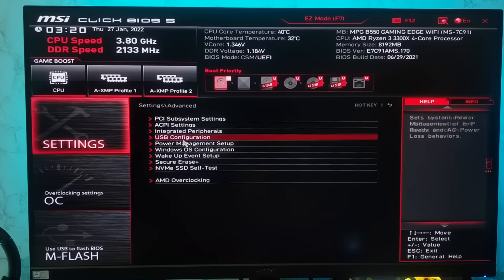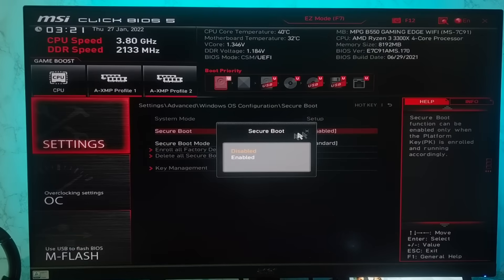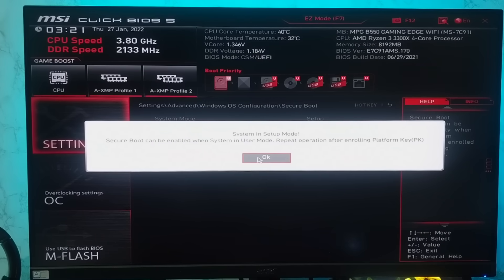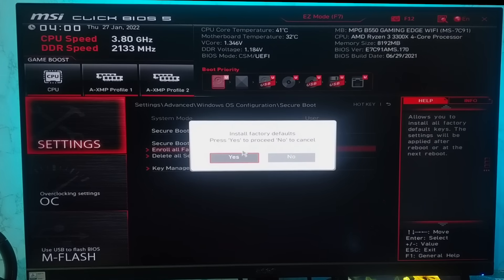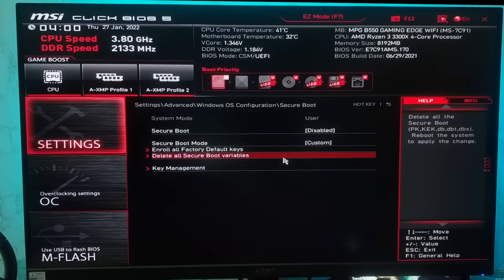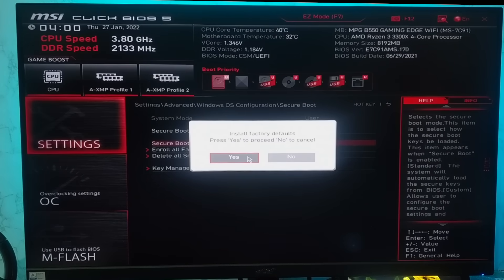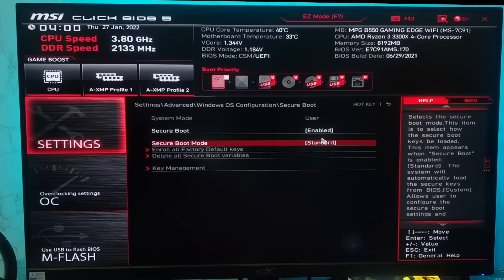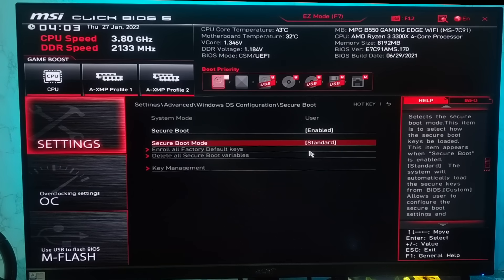System In Setup Mode Secure Boot Can Be Enabled When System In User Mode [Solved]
You may see an error "System in Setup Mode, Secure Boot can be enabled when system in User mode. Repeat operation after enrolling Platform Key (PK)" while enabling the secure boot from UEFI BIOS. This happens when you change the boot mode from CSM to UEFI BIOS or the system already has some platform keys enrolled.

Step to fix System in setup mode error -

1. Access the secure boot option.
2. Change Secure boot mode to custom from standard.
3. Click on "Enroll all factory default keys"
4. Click on "Yes"
5. Reset without saving? Click "No", or you can click on "Yes" and the system will restart.
6. No enable secure boot.
7. Change the secure boot mode from custom to "Standard".

Done
Read in detail-